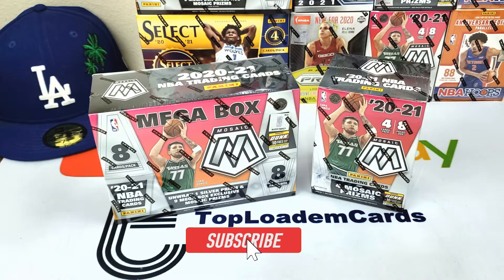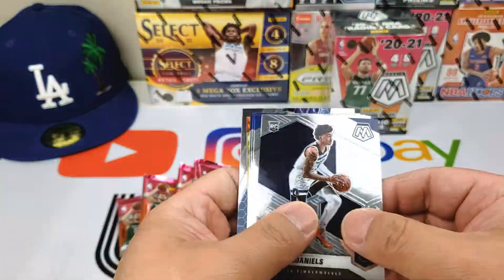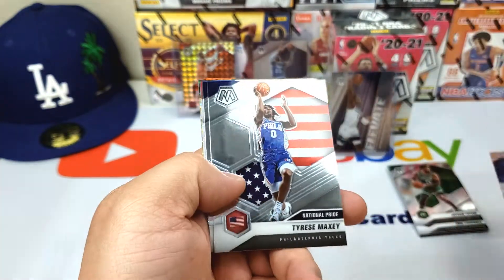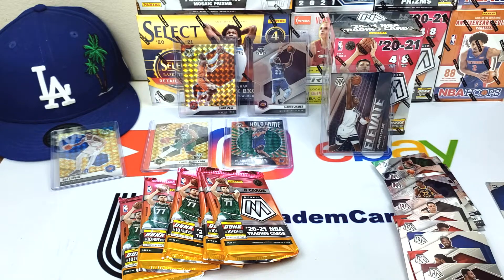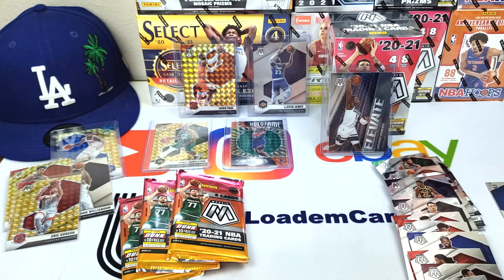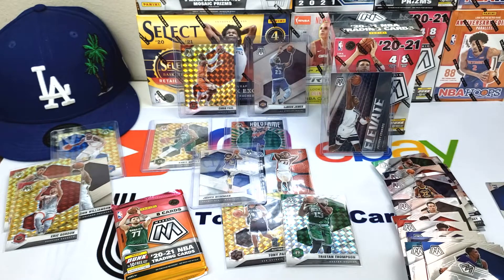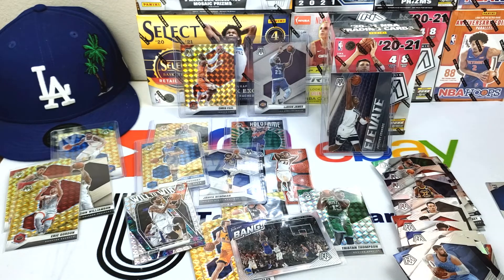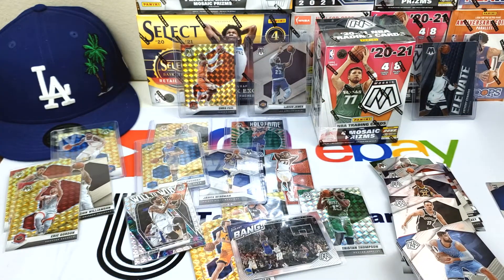3rd Day of Giveaways! + My best Mosaic Basketball Yest | TopLoademCards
2. Comment on this video and rank the cards in order.
3. Winner must have a US shipping address.

Giveaway will run for one week and a winner will be picked on Wednesday 4-13-22 at 11:59 pm Pacific.

Just started playing Wild Rift which is the mobile equivalent to League of Legends